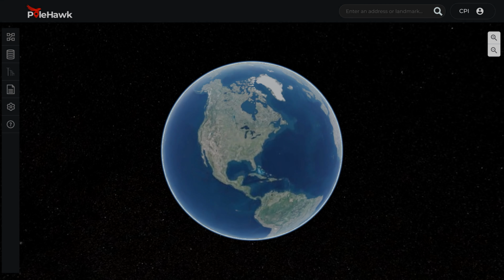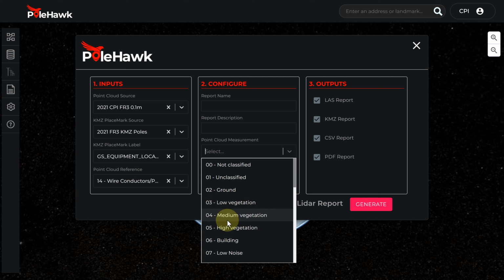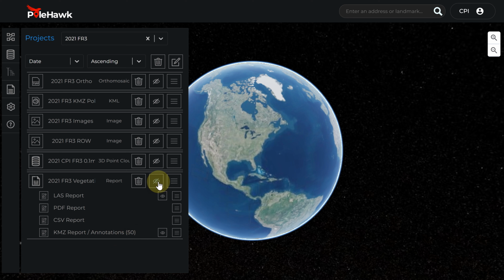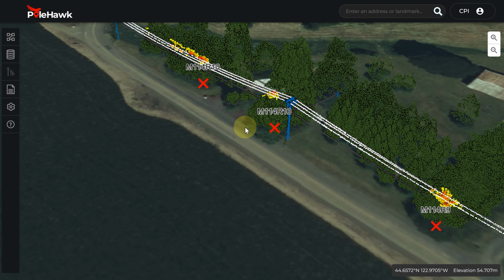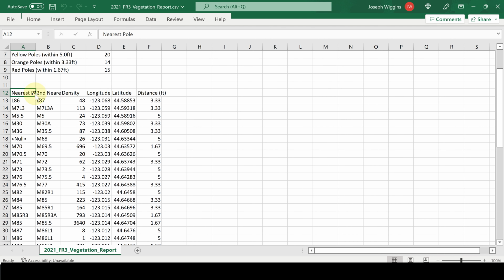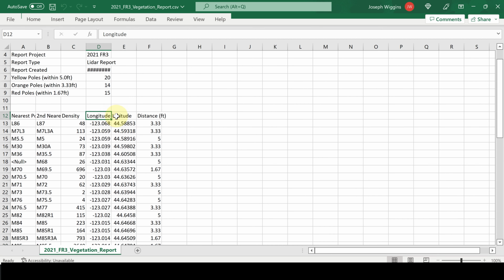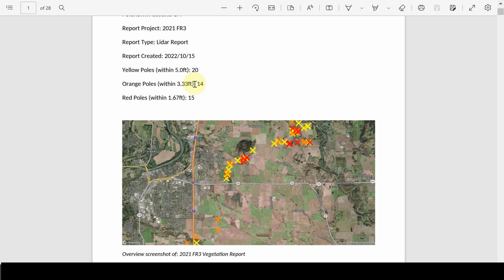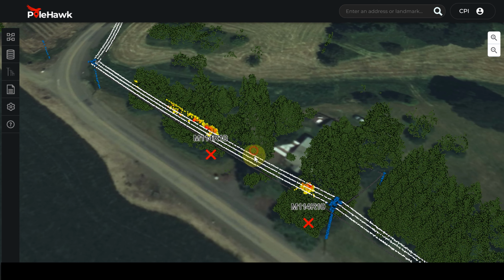006 PoleHawk LiDAR Report Tool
This video covers the PoleHawk LiDAR Report Tool